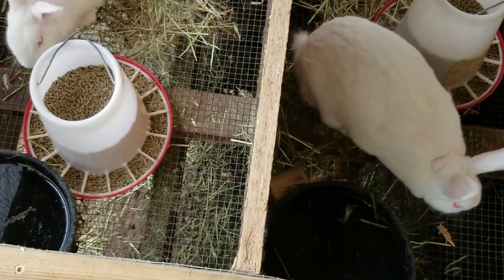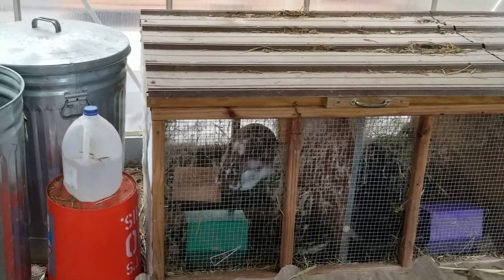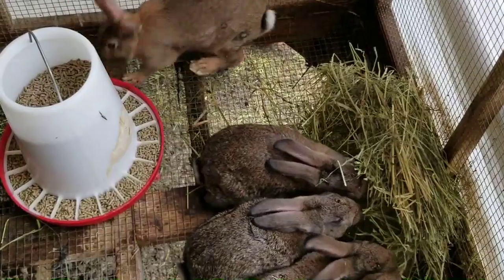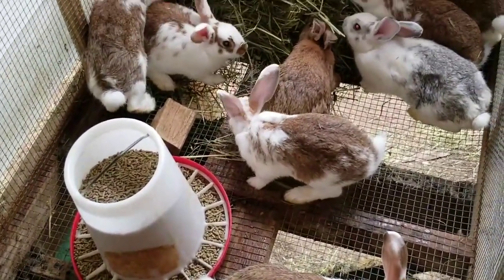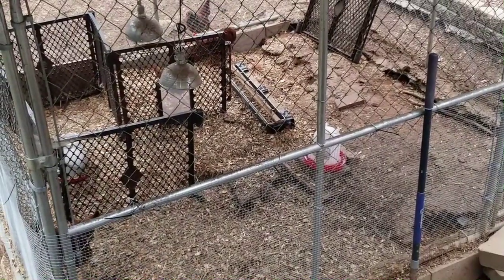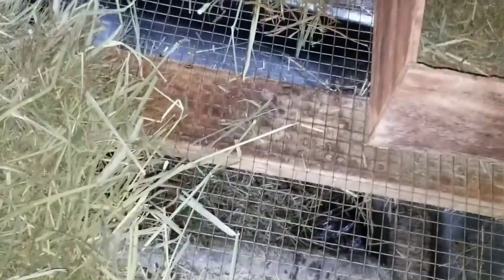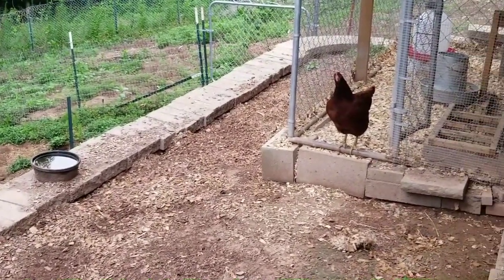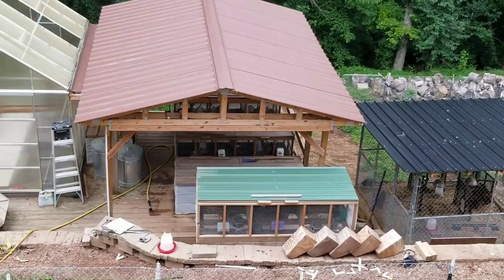7-21-19 Video Blog of my Animals rabbits, chickens, dogs this Morning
In this video I share a little bit of heaven I get to experience prior to breakfast every morning.

References

You can download this background music and many more songs from our YouTube music library of free music for content creators. 2017 NCM This is free background music that you can use in YouTube content. You are free to use this song for anything you wish. However, you MUST credit the original artist! (Details about "How to correctly credit the artist are provided below.) The download link for this track is provided below the "Artist Credit Instructions."

The views and opinions expressed in this article are those of the author(s) and do not reflect those of dobson777a, unless expressly stated. The article is for general information purposes only and does not constitute either dobson777a or the author(s) providing you with legal, financial, tax, investment, or accounting advice. You should not act or rely on any information contained in the article without first seeking independent professional advice. Care has been taken to ensure that the information in the article is reliable; however, dobson777a does not represent that it is accurate, complete, up-to-date and/or to be taken as an indication of future results and it should not be relied upon as such. dobson777a will not be held responsible for any claim, loss, damage, or inconvenience caused as a result of any information or opinion contained in this article and any action taken as a result of the opinions and information contained in this article is at your own risk.